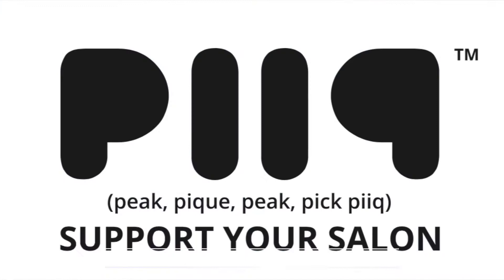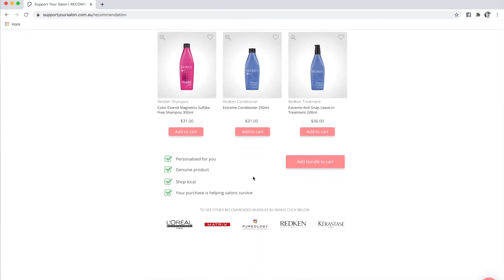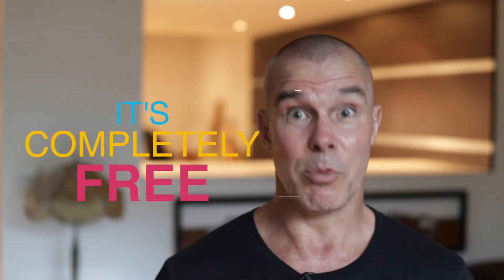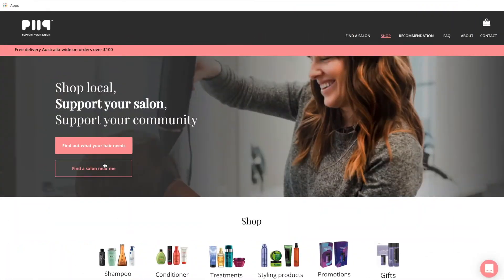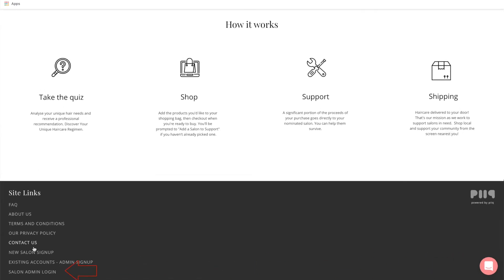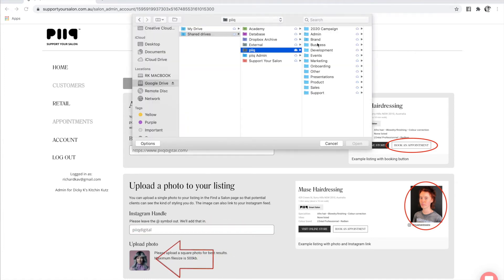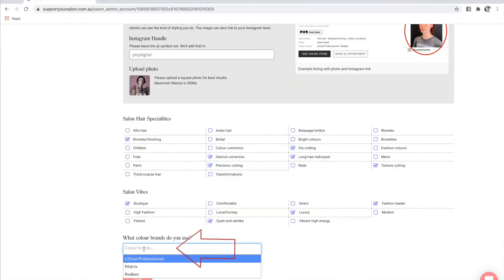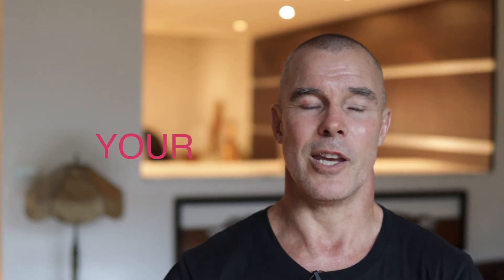Salon Admin Explainer - How to get more of your perfect Clients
In this video, Richard Kavanagh explains how to set up your salon specialities and link your instagram to piiq's Salon Finer service.